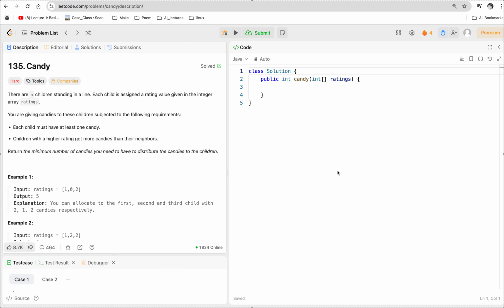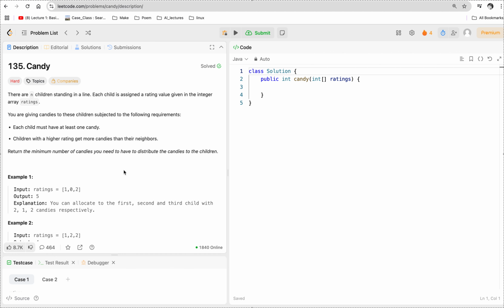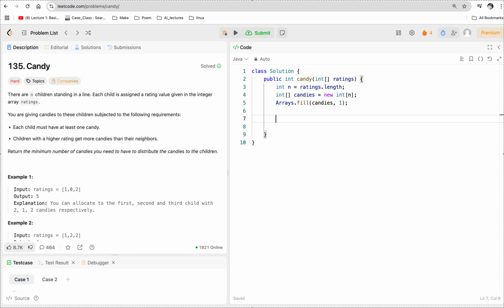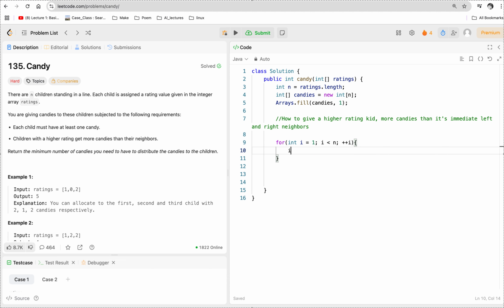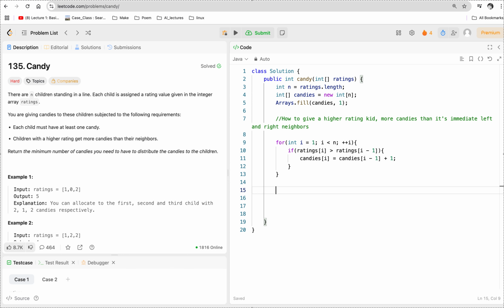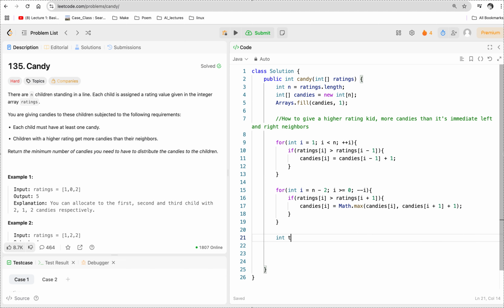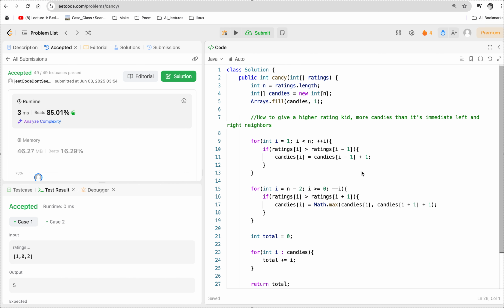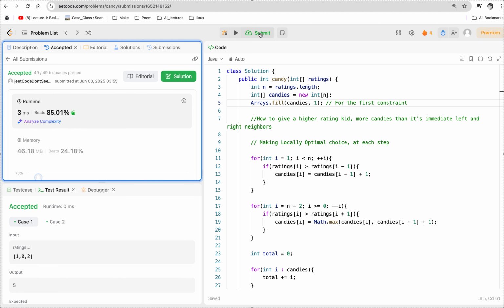135. Candy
🍬✨ “One Line of Kids. One Rule: Out-candy Your Neighbor.”
Today’s Daily LeetCode Challenge brings you the sweet sting of the Candy problem.
Can you satisfy every kid with the least amount of sugar?
In this video, I’ll show you the greedy two-pass trick that does exactly that — simple, swift, and super effective.

🔥 Hit play — this one’s sugar-coated brilliance you can’t skip.